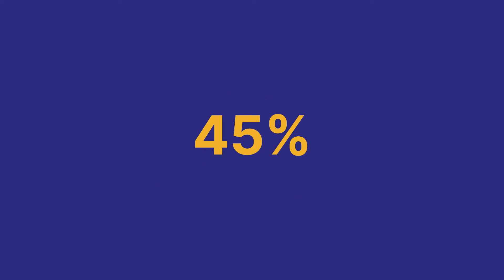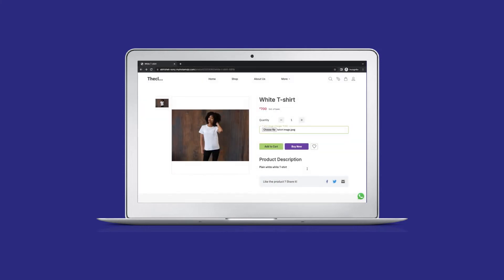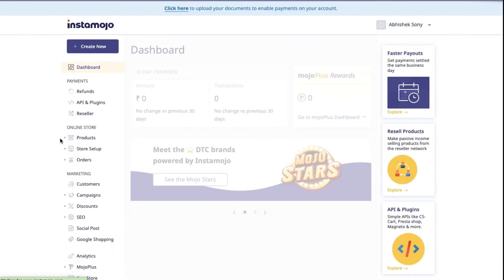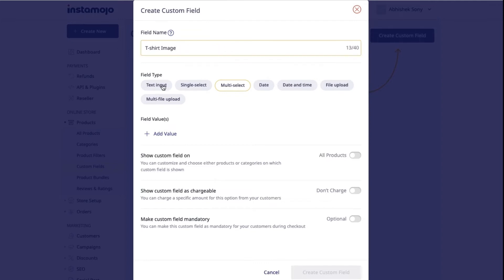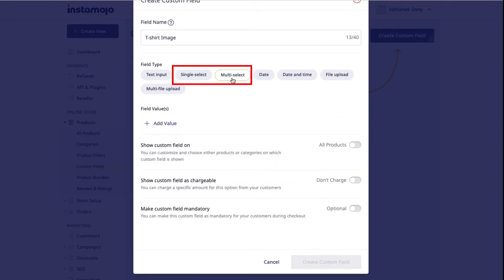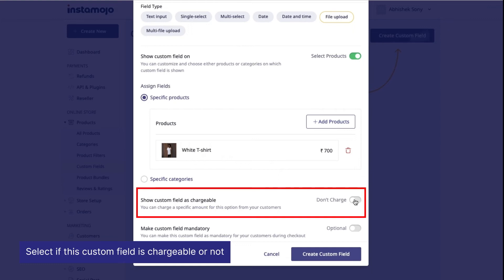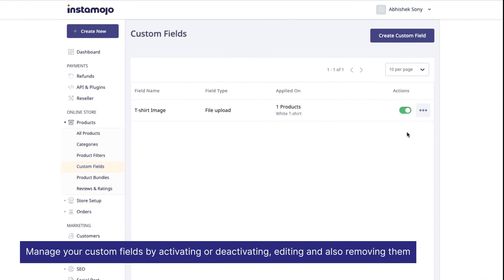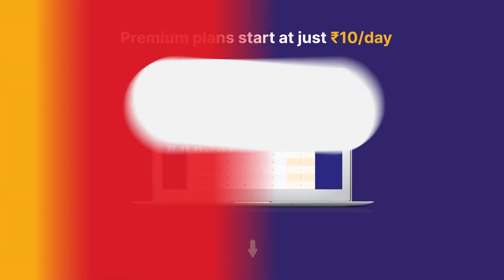How to Add Custom Fields | Instamojo Online Store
In this video, we are going to show you how to set up Custom Fields, a feature that lets you collect more information from your customers and provide them with an interactive experience.